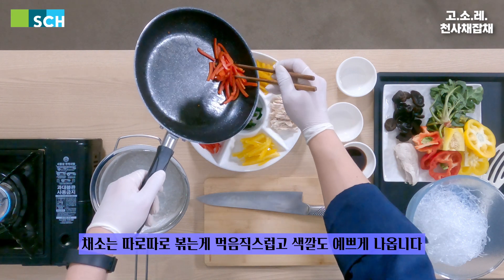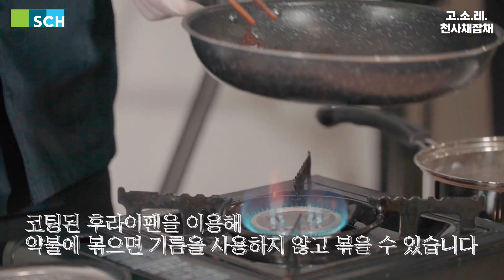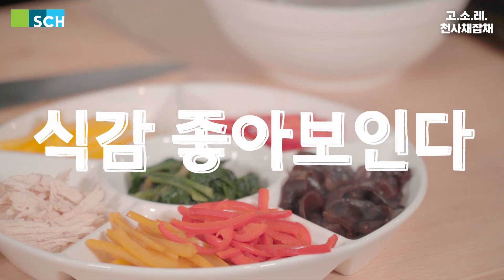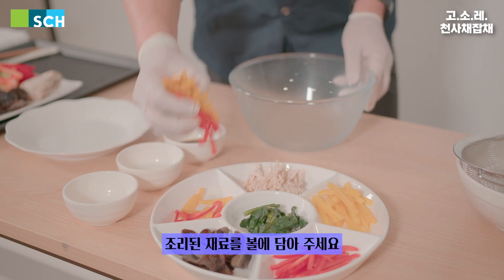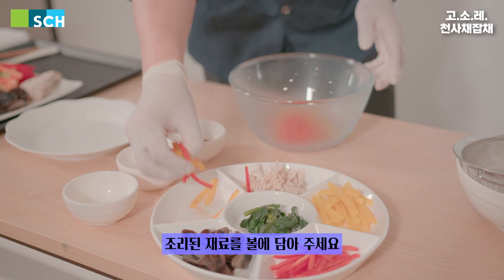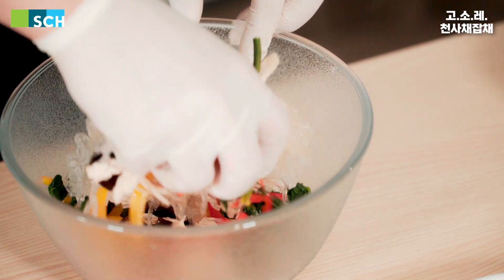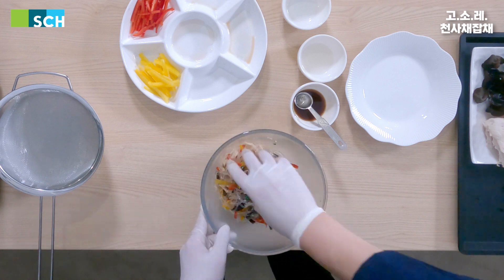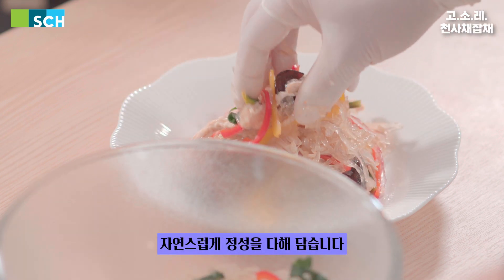고도비만 레시피 천사채잡채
비만수술 하신 분들에게는
식단이 중요한 것 다들 아시죠?

고도비만수술을 받으신 환우분들의 경우
어떤 음식을 어떻게 먹는지에 따라서
수술 효과가 크게 차이날 수 있다고 합니다.

고도비만수술센터에서 준비한
고도비만수술 후 레시피 영상 보시고
함께 만들어보시면 어떨까요?

음식의 맛은 덤으로 가져가세요 ^^